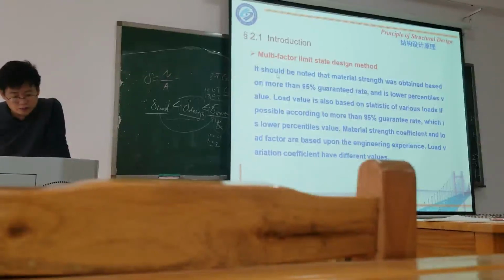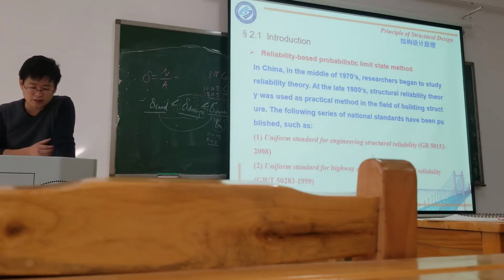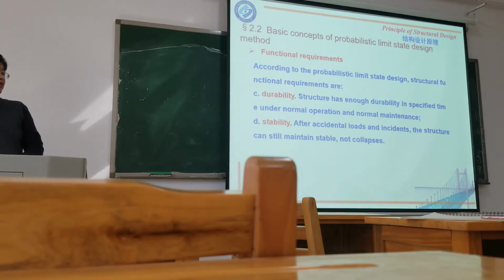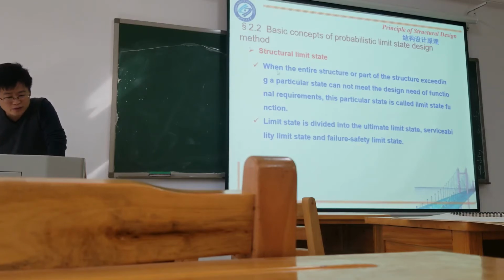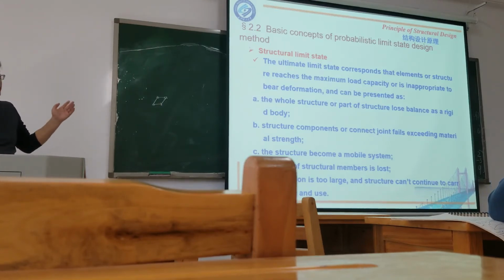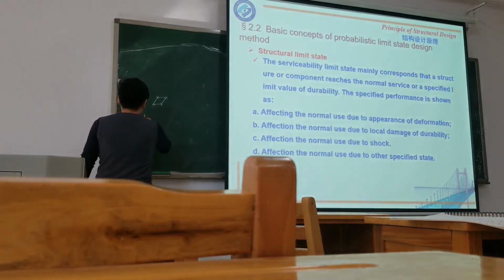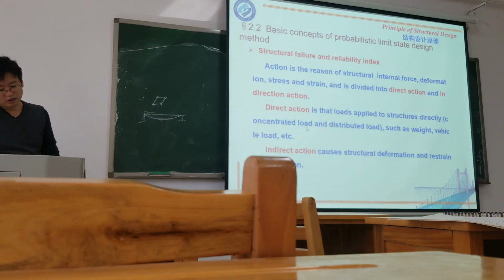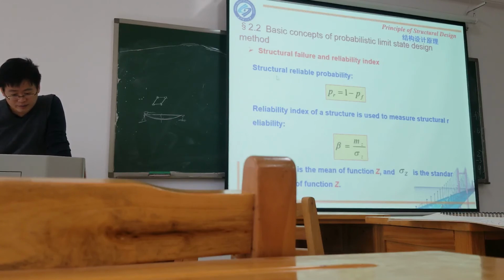Principle of Structure Design-6（10/10）